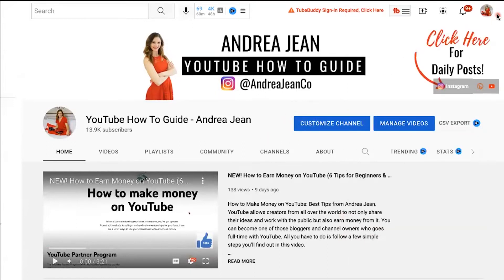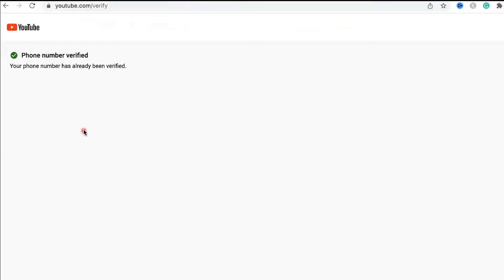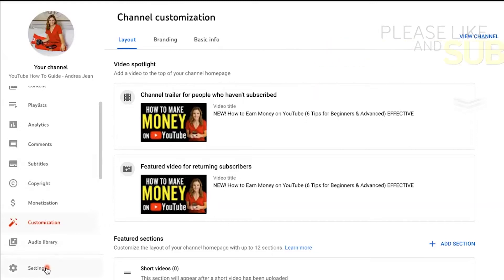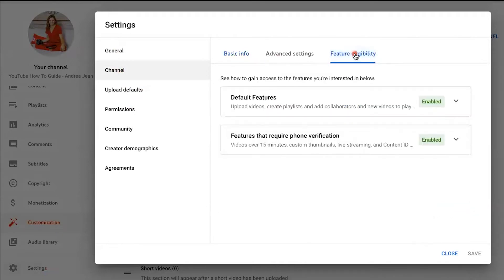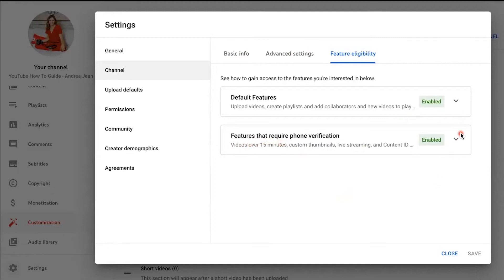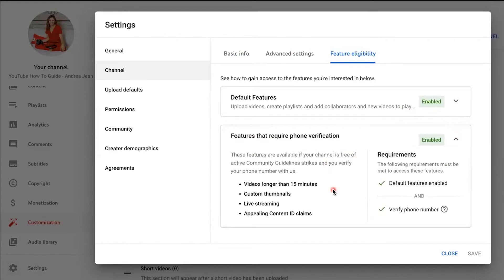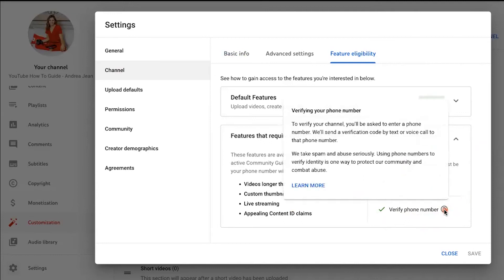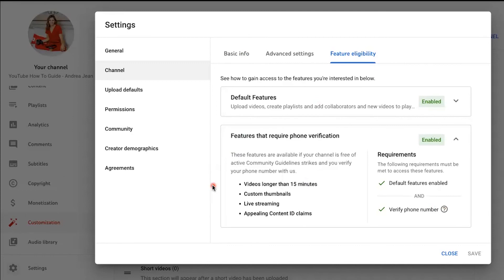NEW! How to Verify your YouTube Account 2022-2023 (EFFECTIVE) genius - WATCH THIS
Watch the New updated Verify your YouTube Account HERE...how to Verify your YouTube Account in 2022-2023.  This is not a video to get the verification badge on your channel, this is a video on how to verify your youtube account to get access to custom thumbnails and other additional features.

8 Tricks to Help You Leave Your 9-5 FASTER & Live a Life of FREEDOM:

▶︎ Gear

2 Pack Replacement Canon Batteries